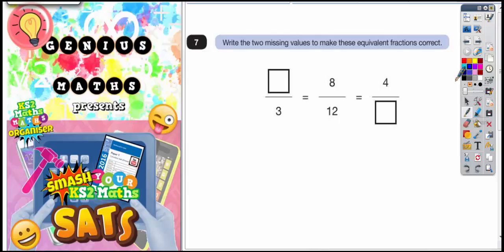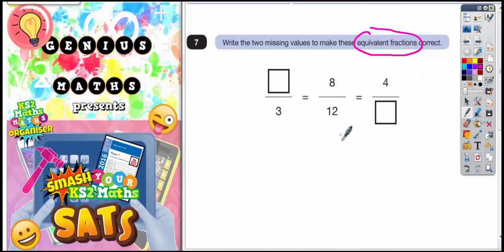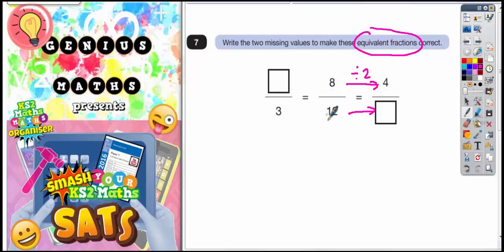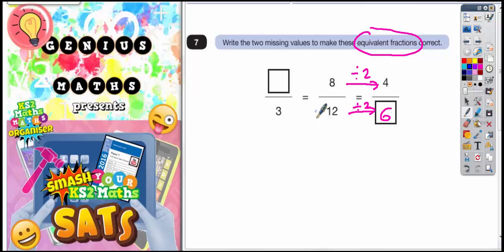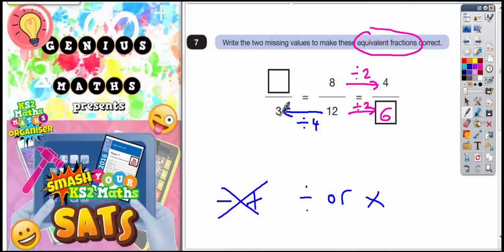2016 SATs Paper 2 Reasoning Q7